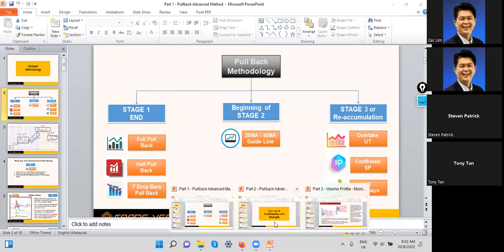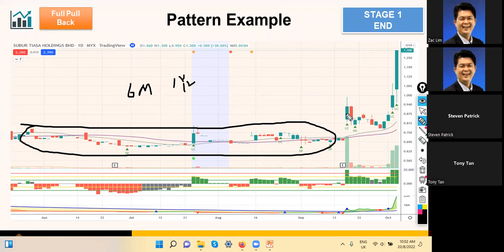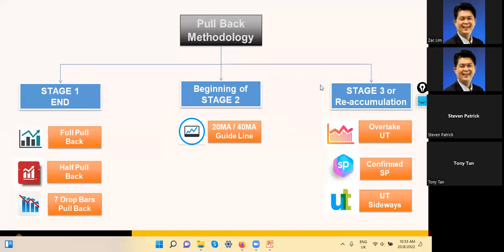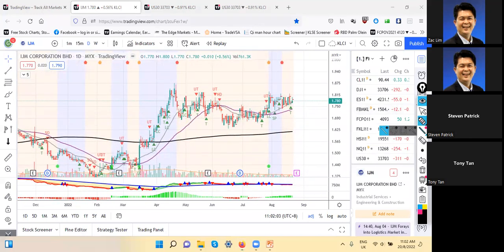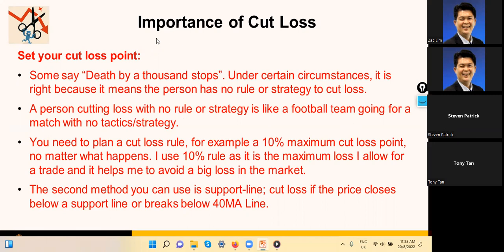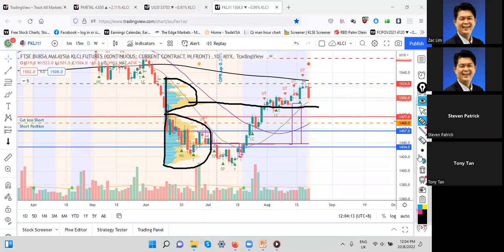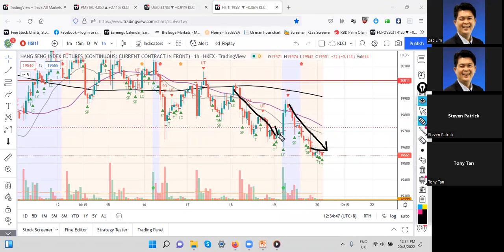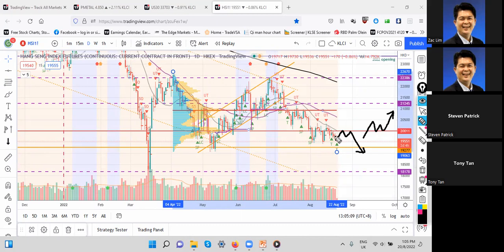TradeVSA MasterClass Pullback Advanced